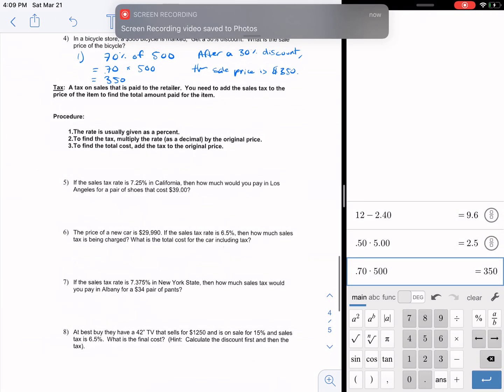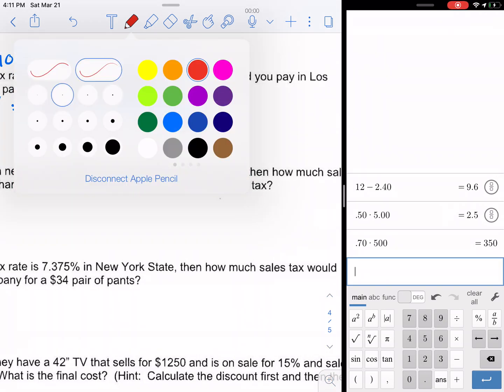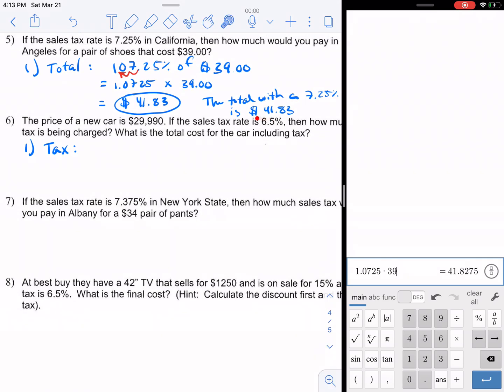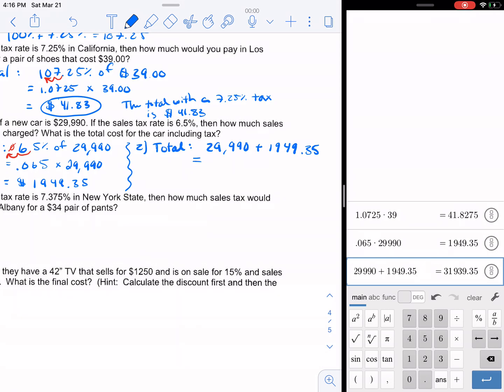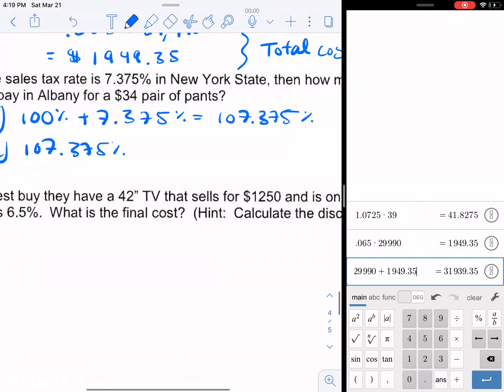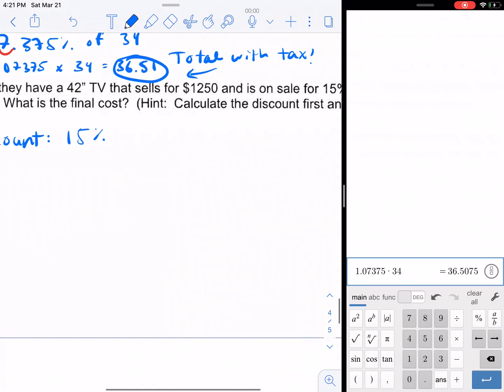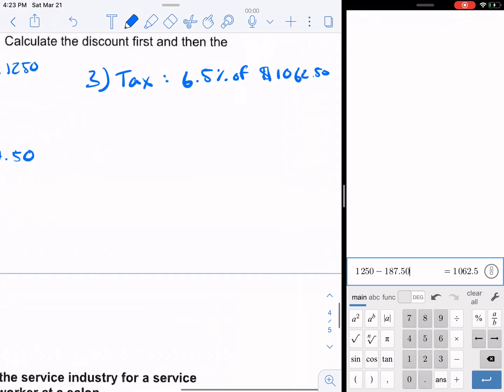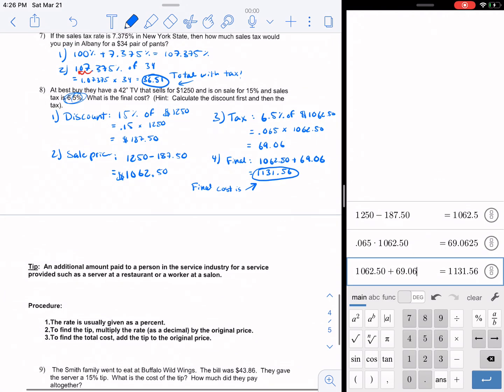Math Week 1 Tax Q5-8 - HSD 7th Grade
Week 1 Math Work Packet Questions 5- 8 by Angel Rosales